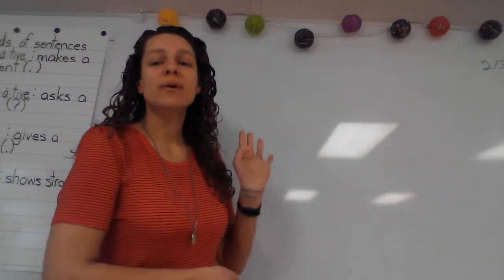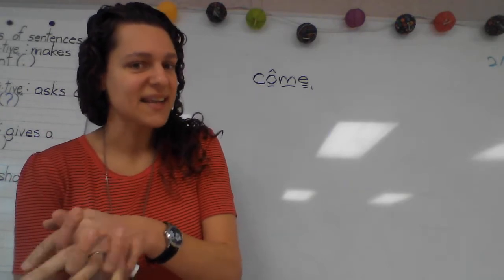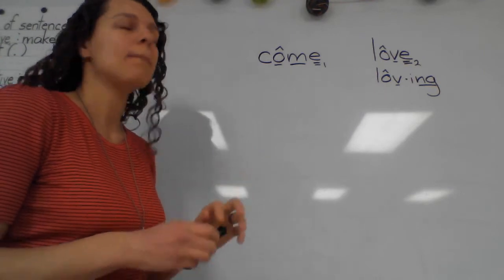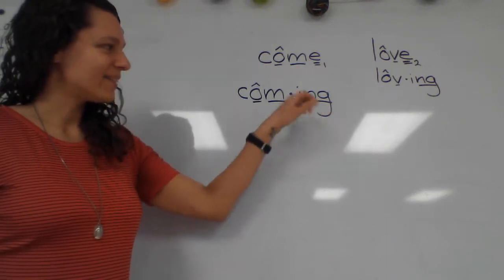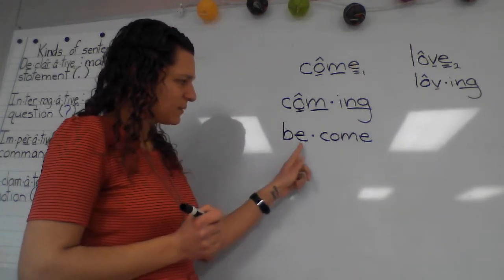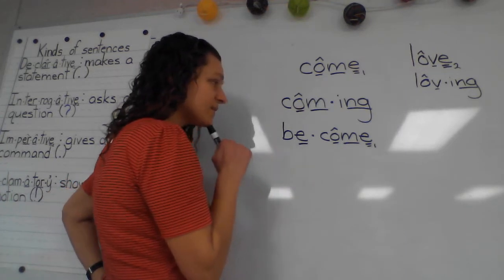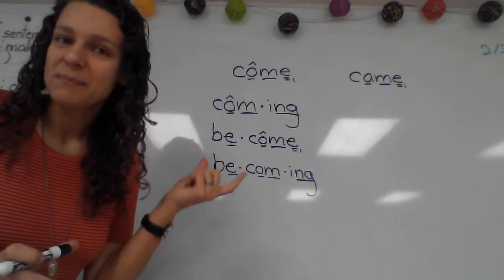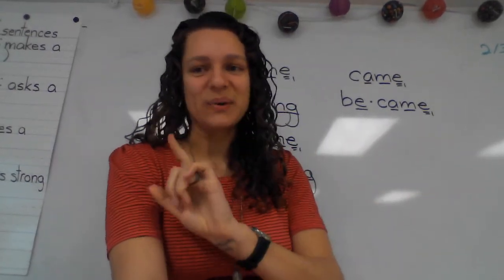Prefix and suffix practice 2/3